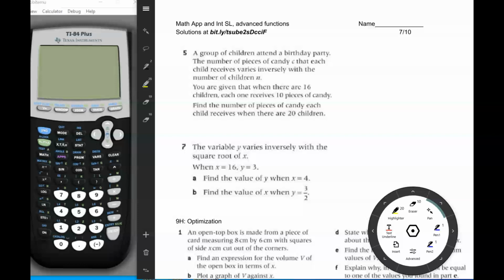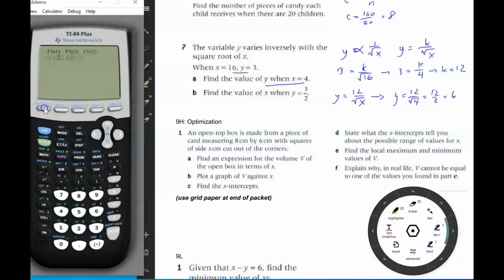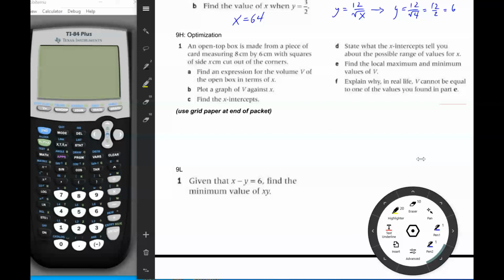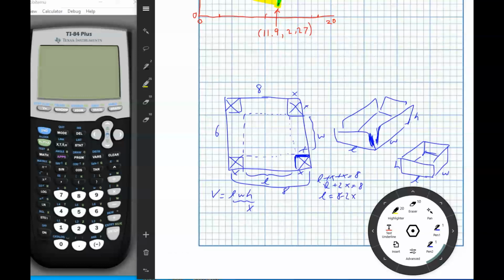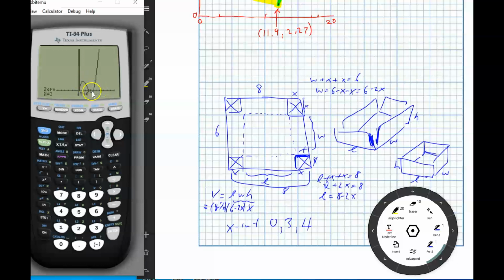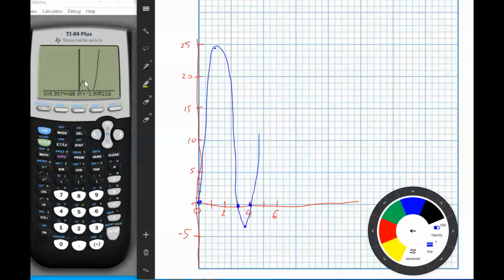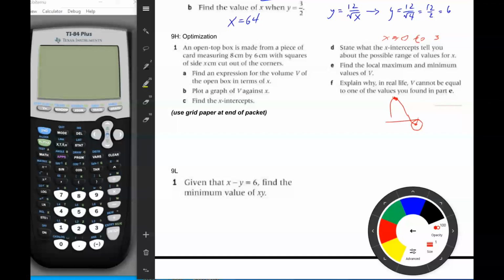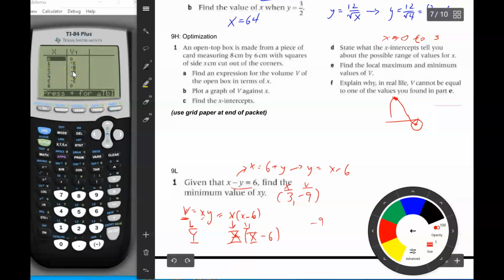MAISL adv functions p7 varies inversely, opt